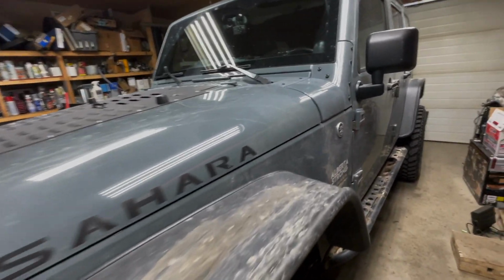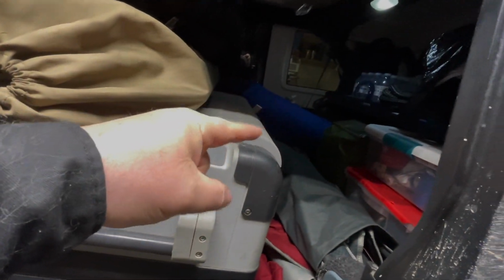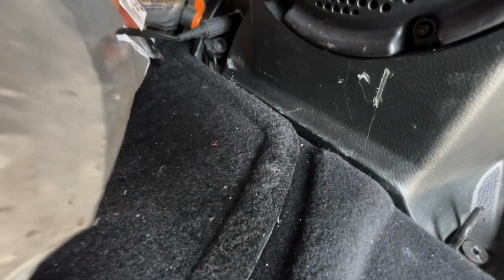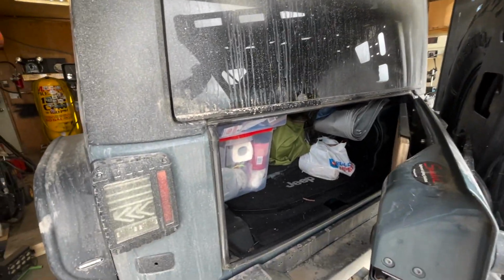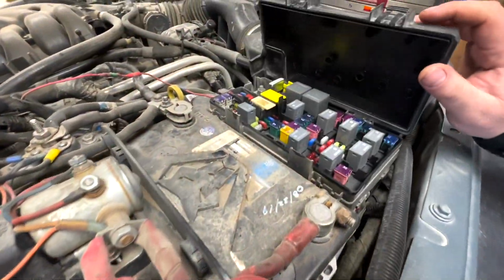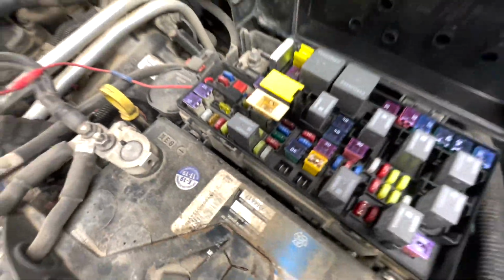Jeep JK AUX POWER : Full Time Or Ignition On ?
Did you Know that Rear Aux Power can be full time or Ignition on

This Quick video is for something that I didn't know about until I did some research.  The Rear aux power port was set for ignition on only, however I wanted to power my cooler full time even when the jeep was off.  I googled the fuse number so I could jumper it when I found out that it has it's own port you can switch between